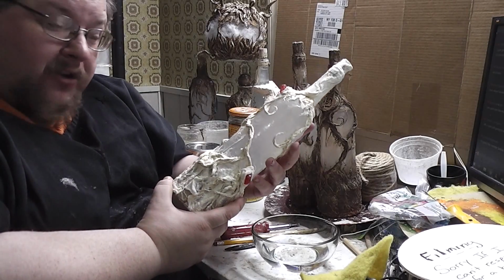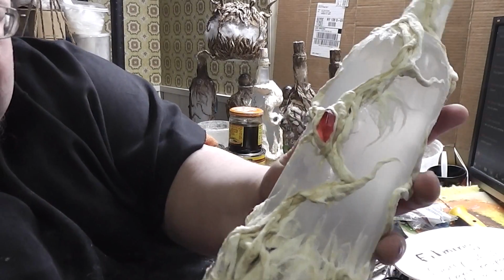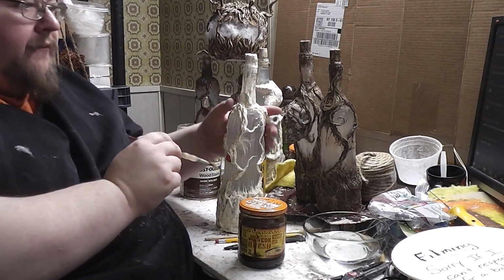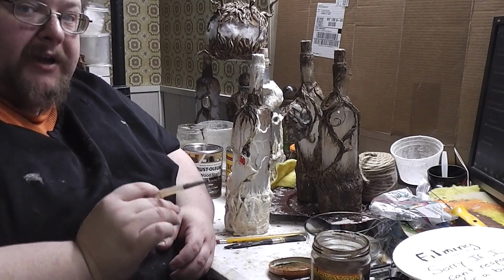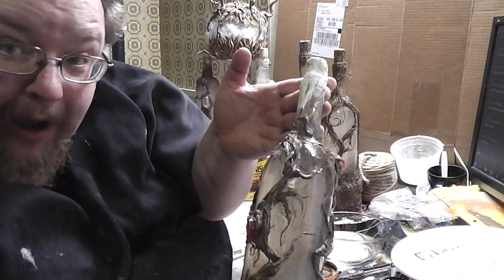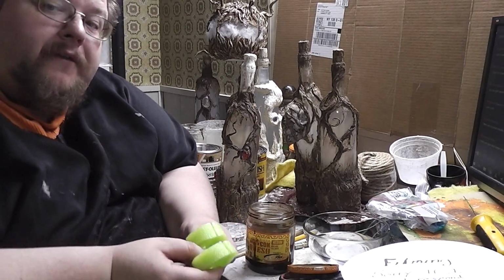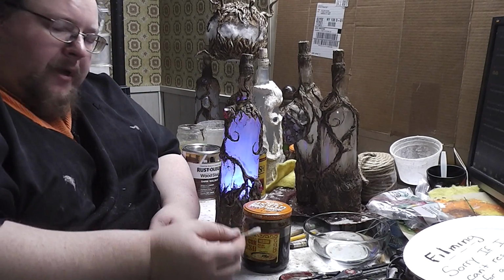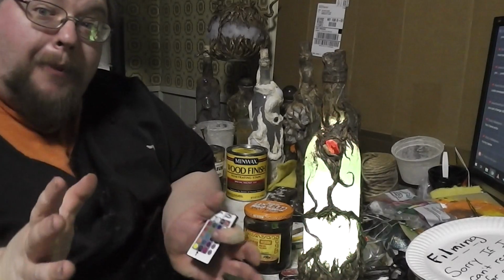Wytch Bottle Part 4 -Bottle Surface Cleaning, Staining, and Light Source Mounting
**FAQ**
How long does it take? Your first bottle should take about 4 hours of working time plus two overnights of drying time, one for the cotton, and one for the stain.

How much does it cost to make? If your cost per bottle exceeds $8 which includes the light then you're spending too much. If you have none of these craft tools pictured then your only pocket pinching expenses are wood stain, a hot glue gun, hot glue, and the LED light source.

Amazon Link to the Lights used in this Project